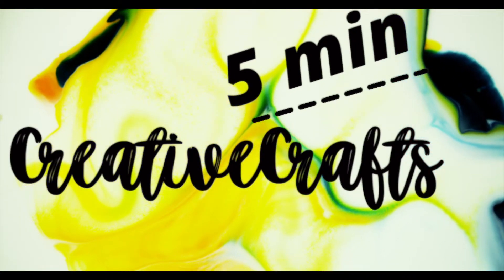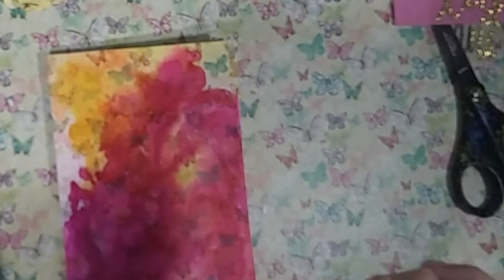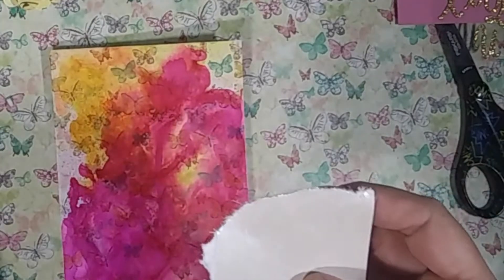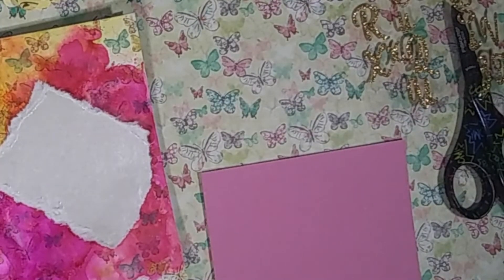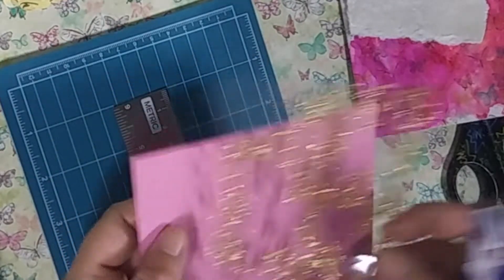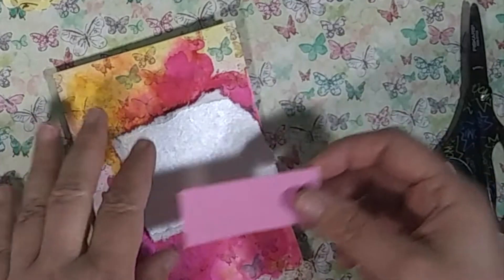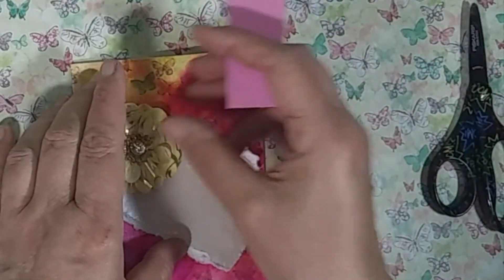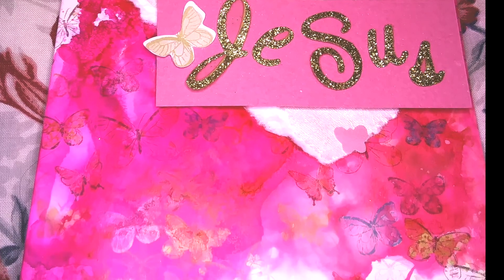Jesus Card with Butterflies is the Easiest Easter Craft | Creative 5min Crafts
Jesus is the reason for the season.  Why not make an Easter card honoring Him this year?

This card is the easiest craft to make with kids and uses easy-to-find supplies from Dollar Tree.  Make it in  5 minutes or less.

Remember, Jesus paid it all because Jesus Loves Me, This I Know!